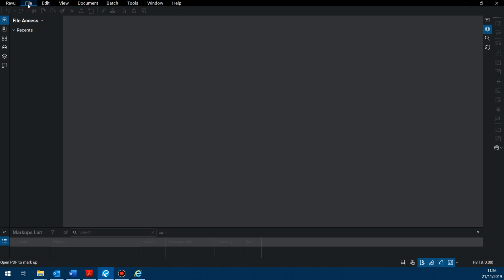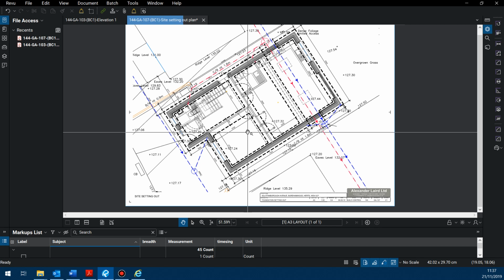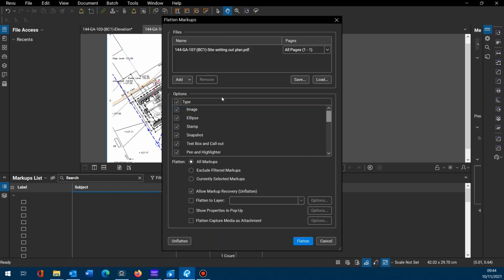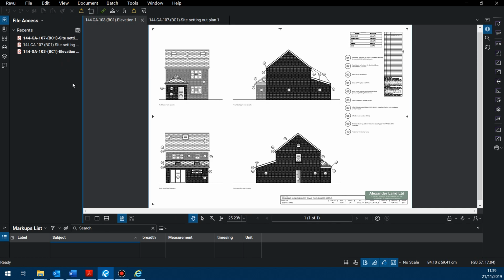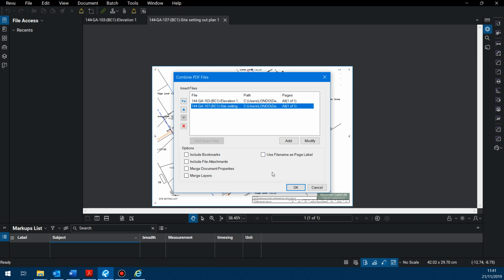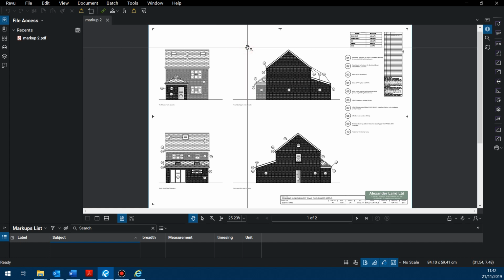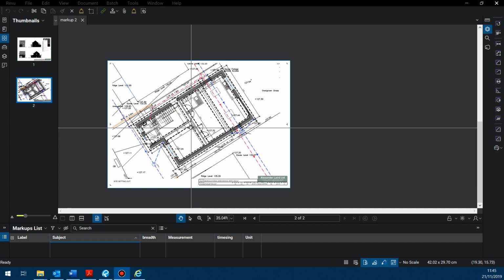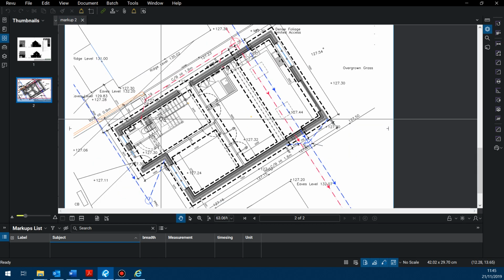Course 2 lesson 2 revision 1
Updated version of lesson 2  course 2
Second lesson in the short course-explains a bit more about the layout, how to bring drawings in and calibrate, save , combine etc etc and a few do's and donts  and some tips and hints along the way